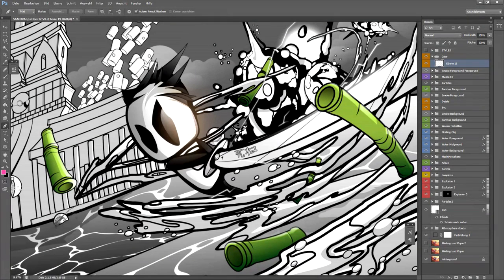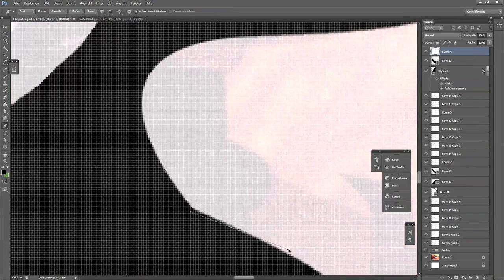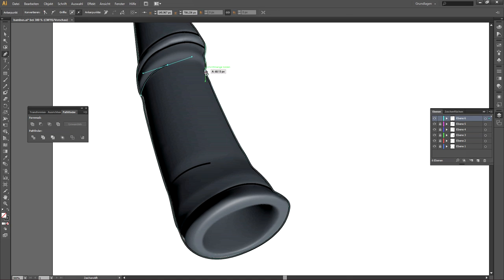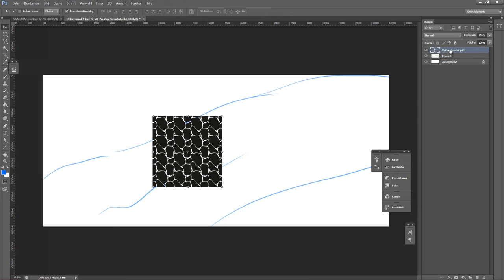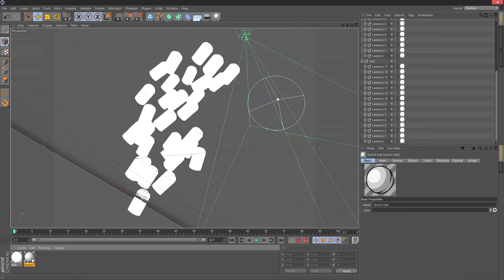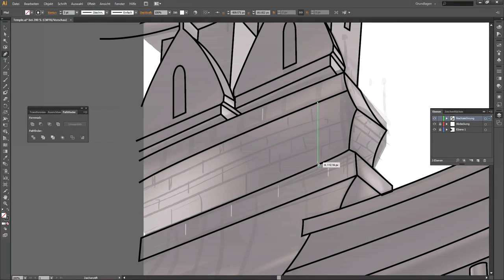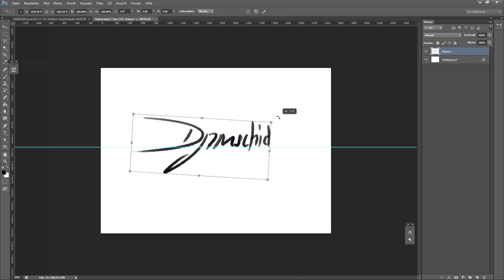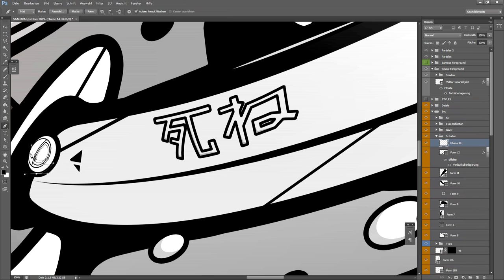Lightning Artwork - Commentary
In this video you can see the process of my recent project "Lightning". Im commenting on all the steps during the creation of this piece and introduce you into a few very unique techniques i developed for my workflow